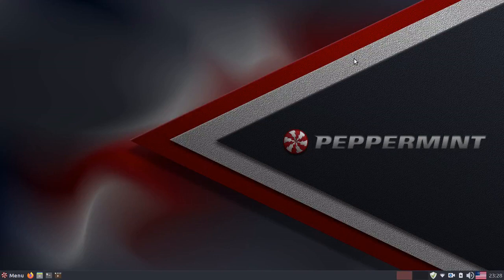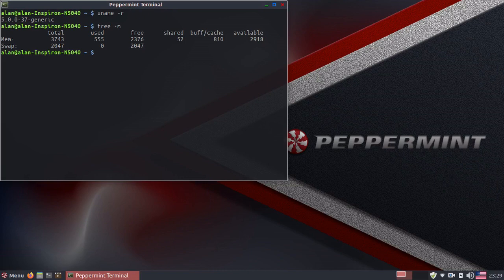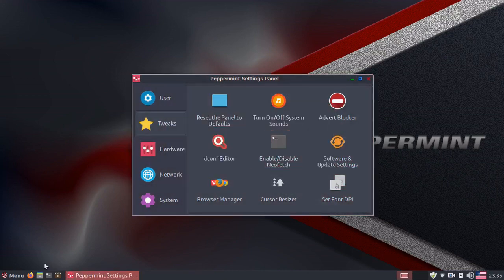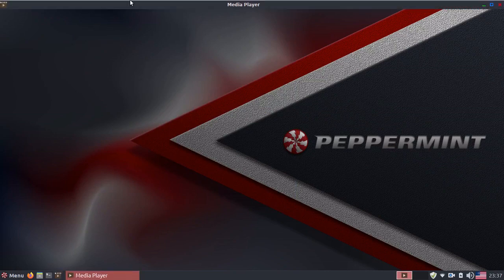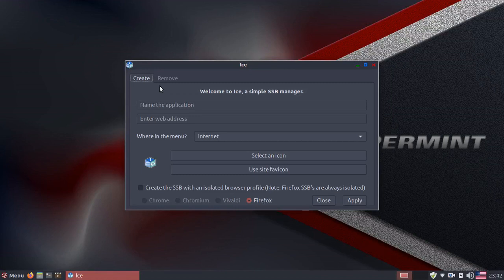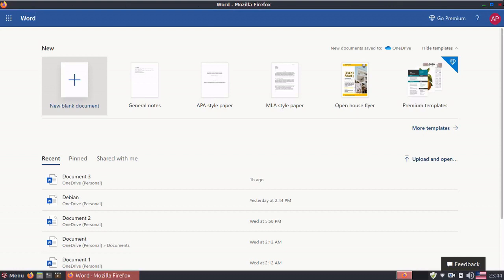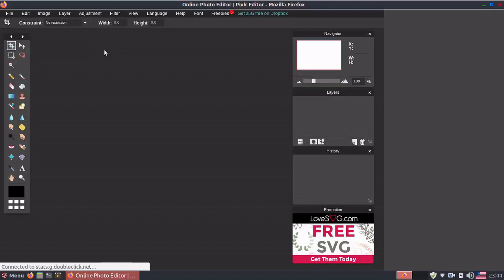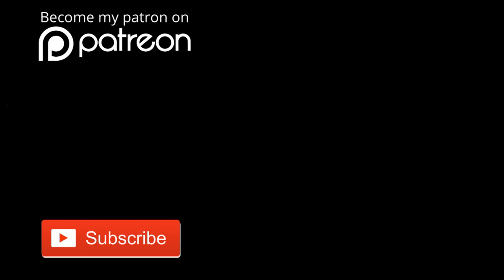PEPPERMINT OS 10 RESPIN REVIEW | Linux Desktop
Peppermint OS is Awesome, Find out why I think this.